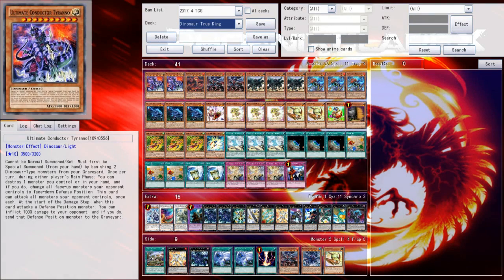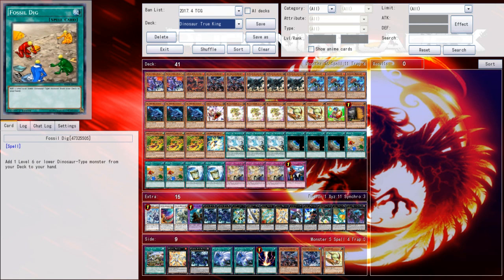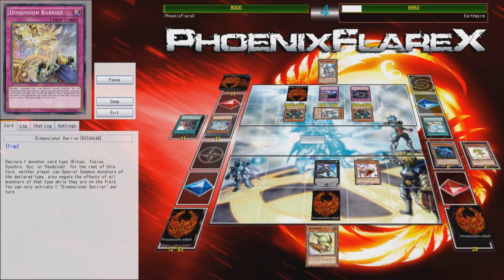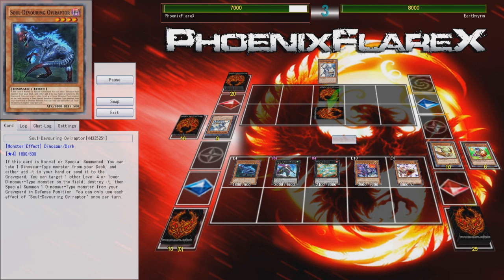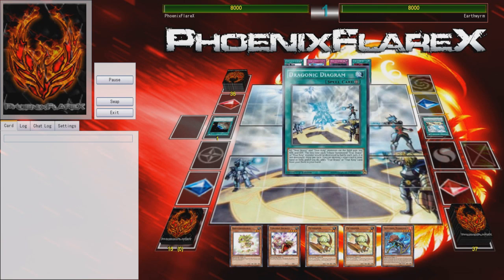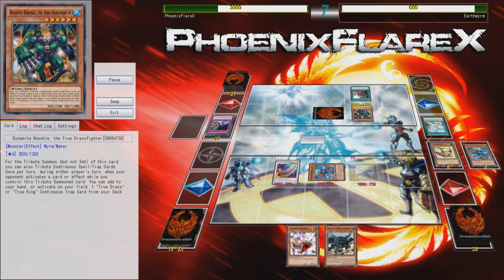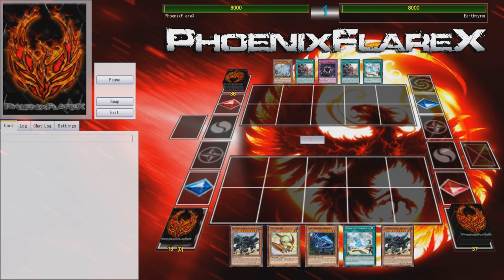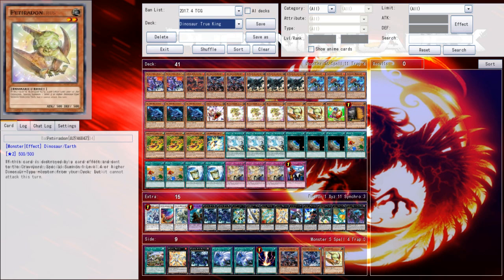True King Dinosaurs vs. True King Demise (Ygopro Duels) Yugioh! Maximum Crisis Format Looks Insane